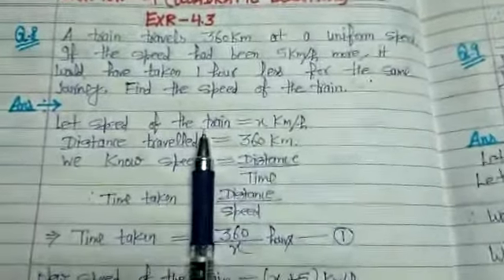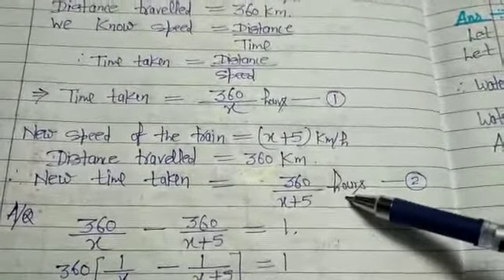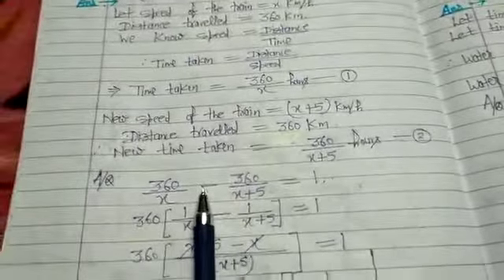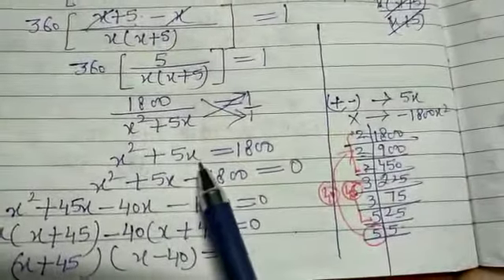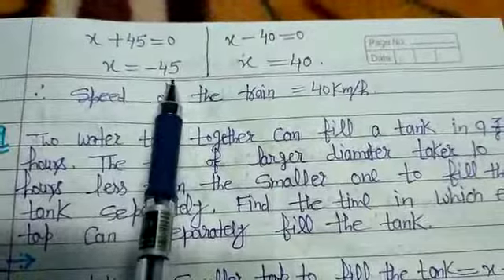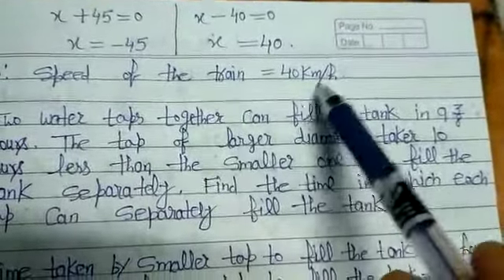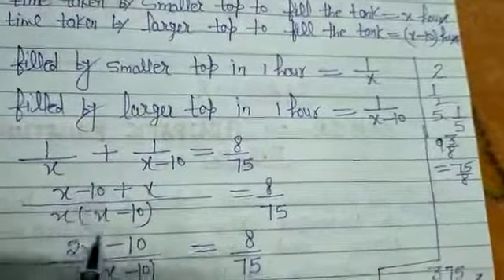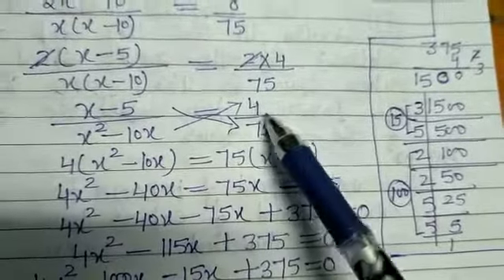EXR 4.3 Q8 & Q9 CHAPTER 4 QUADRATIC EQUATIONS CLASS X NCERT